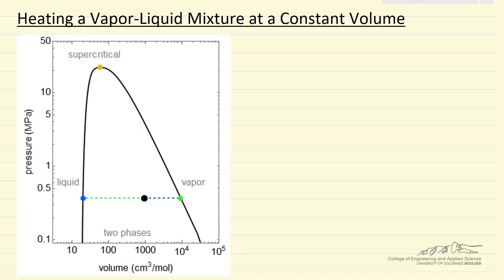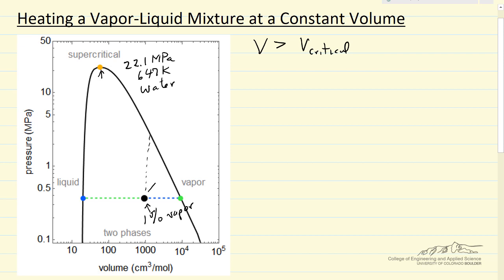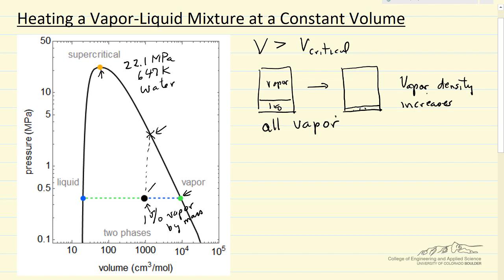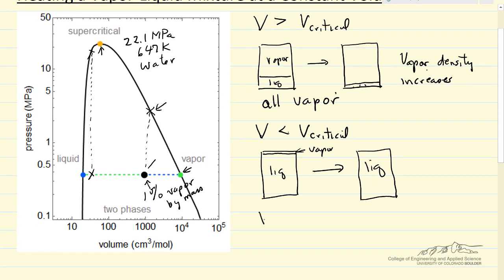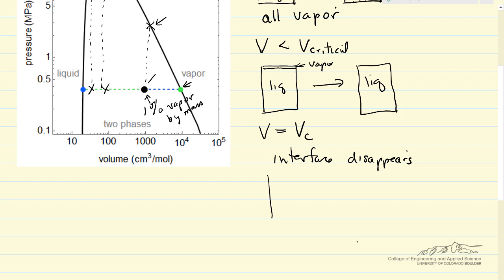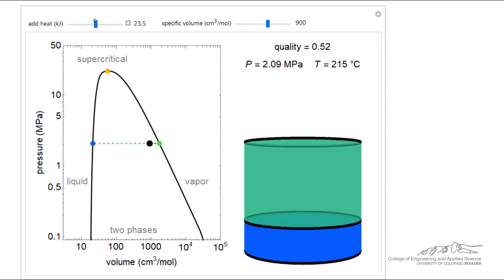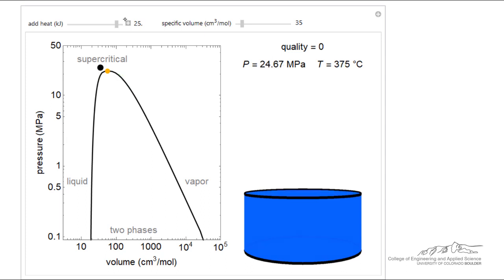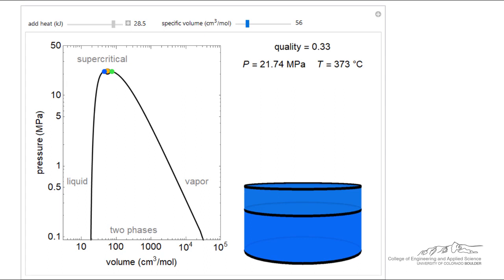Heating Vapor-Liquid Mixture at Constant Volume (Interactive Simulation)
Organized by textbook Describes the behavior on a log pressure versus log volume diagram as heat is added to a constant volume tank that contains a liquid-vapor mixture of water. This screencast uses the interactive simulation Made by faculty at the University of Colorado Boulder, Department of Chemical & Biological Engineering.